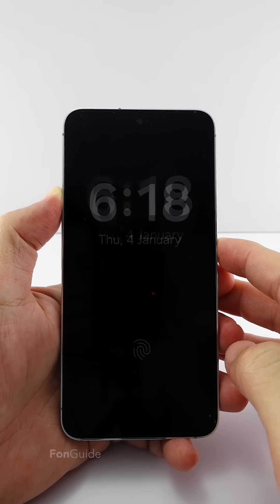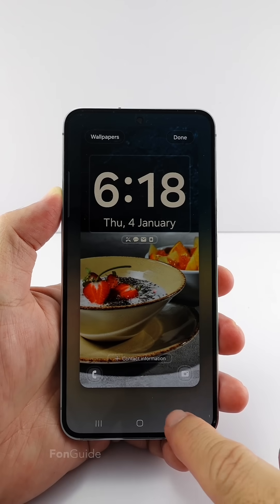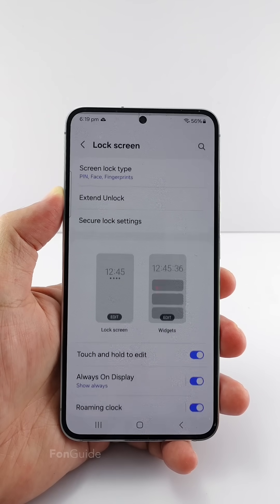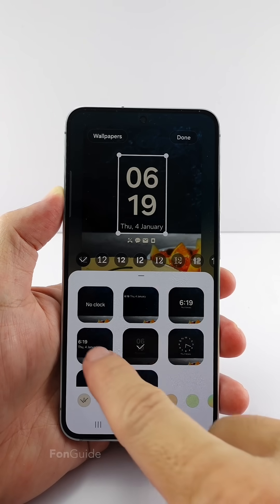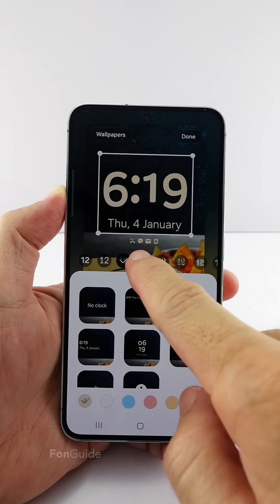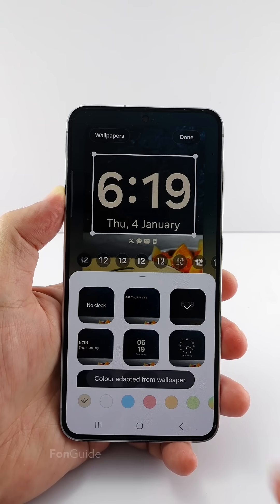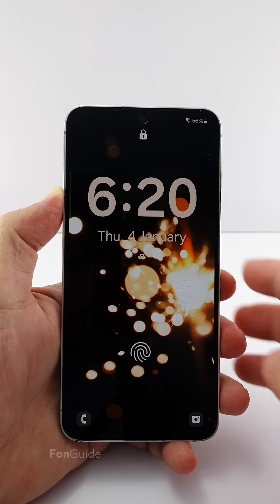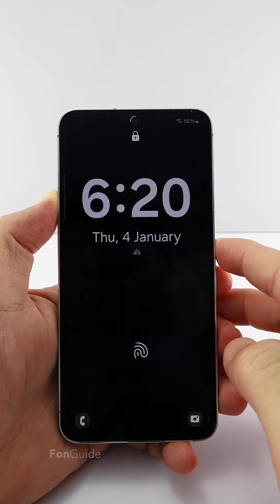How to set a big clock on the Samsung Lock Screen?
In this video, you learn how to set a big clock on the Samsung Galaxy phone lock screen.